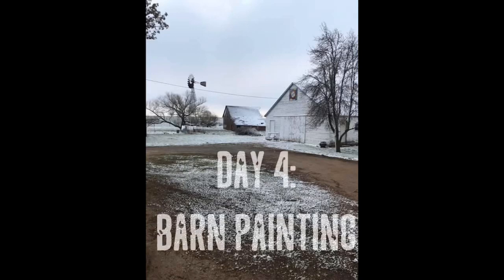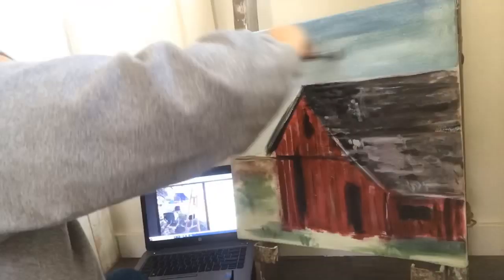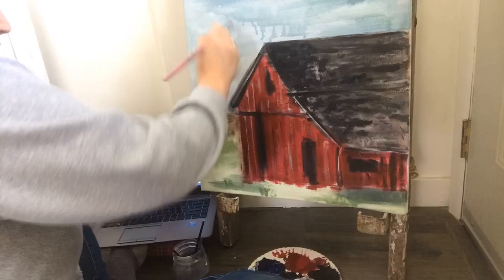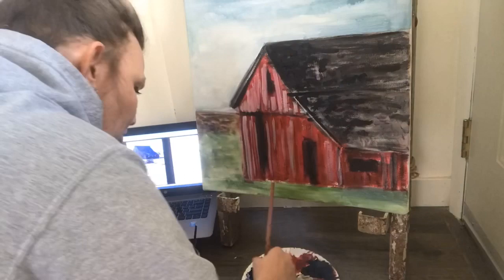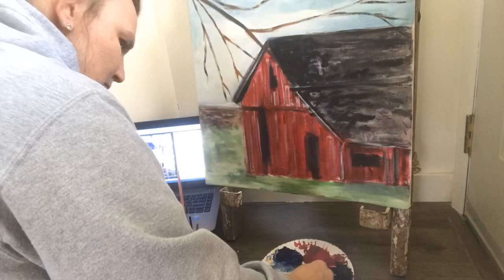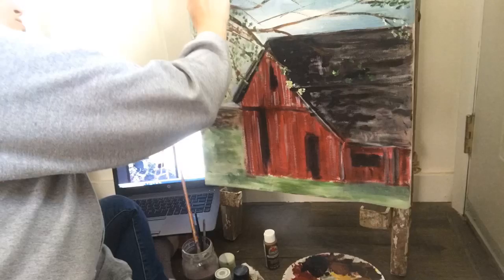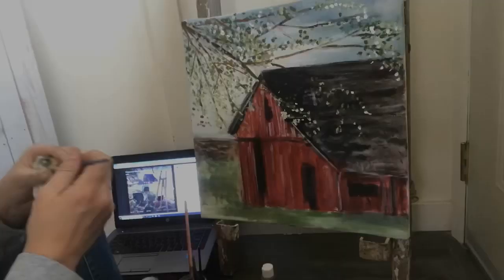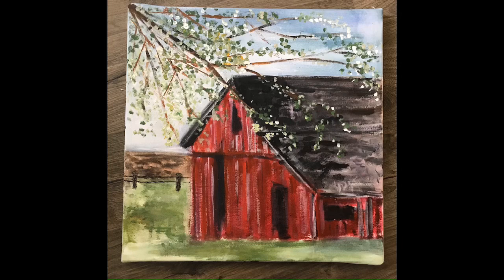Day 4: Barn Painting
I love Kansas weather...